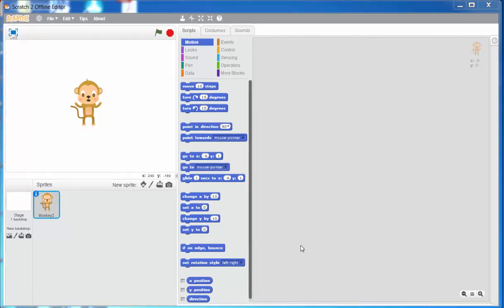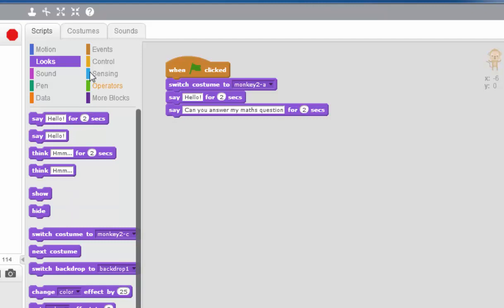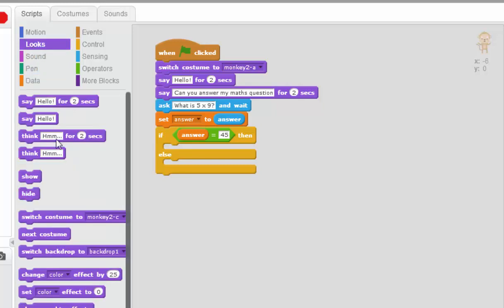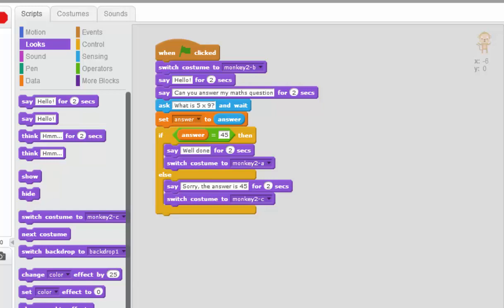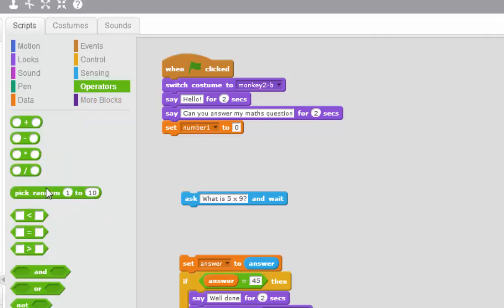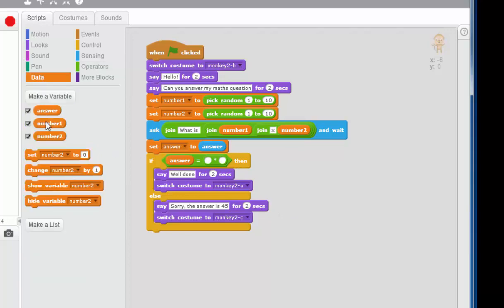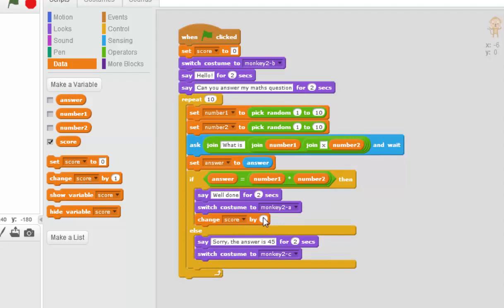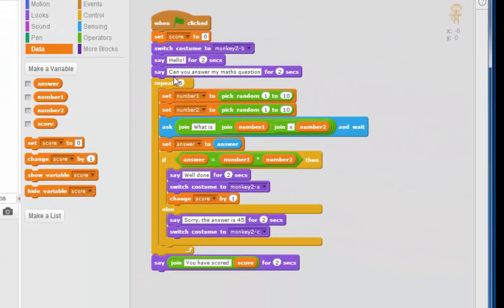Year 7 Scratch maths quiz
Help with assignment 7.5.4 maths quiz